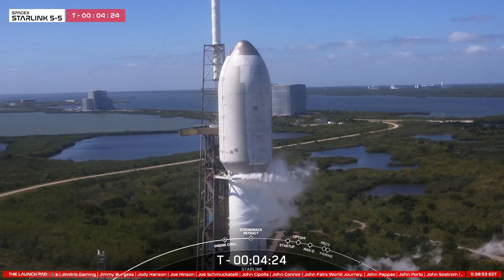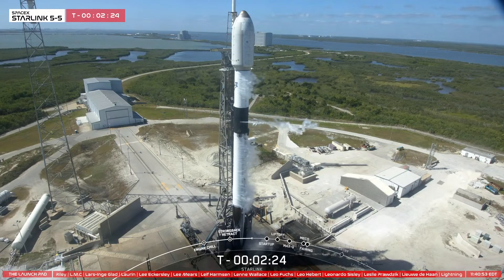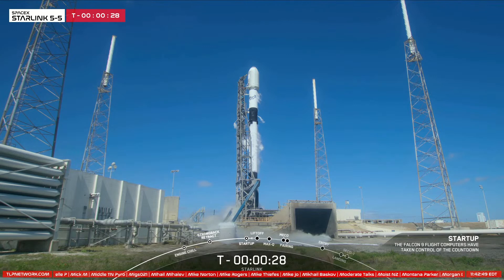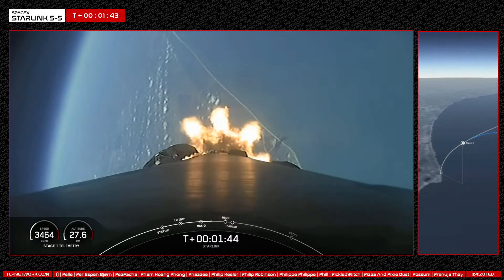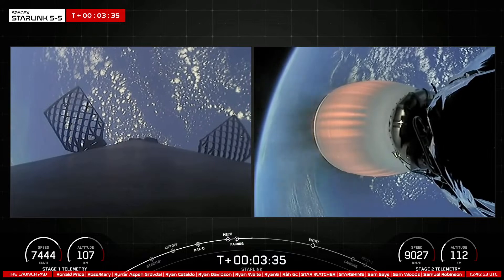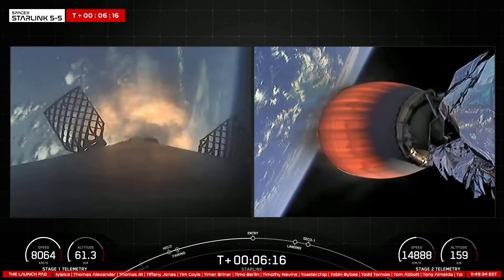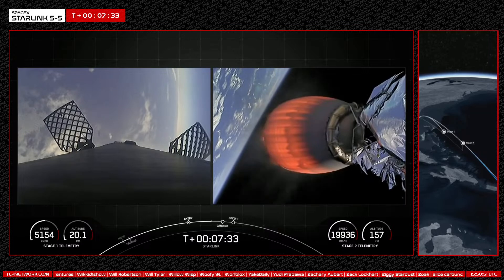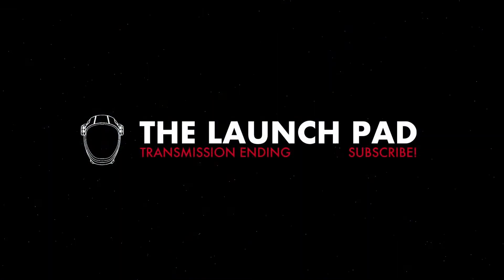REPLAY! SpaceX Starlink 5-5 Launch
Date: March 24, 2023
Pad : SLC-40
Location : Cape Canaveral Space Force Station, Florida, USA
Rocket : Falcon 9